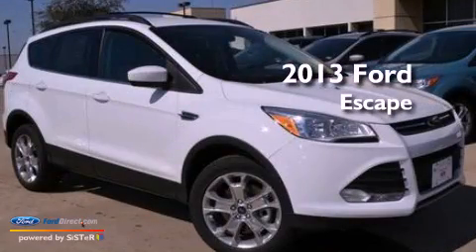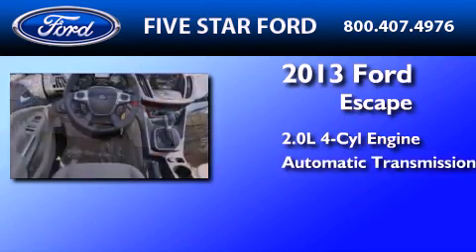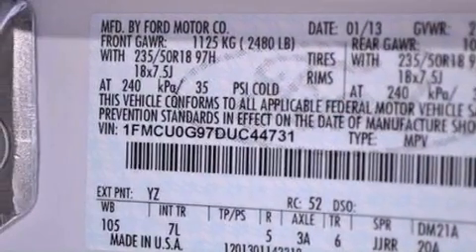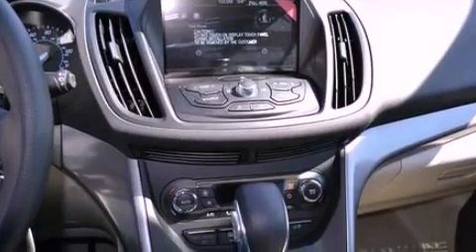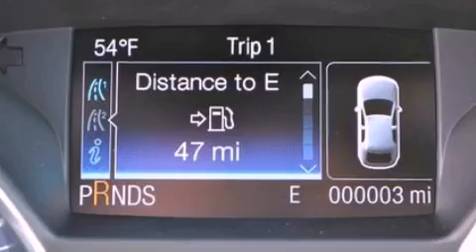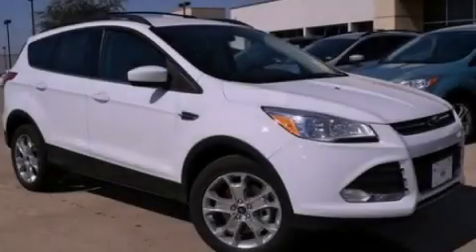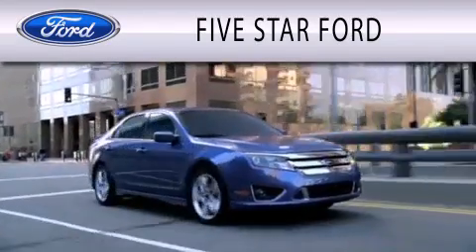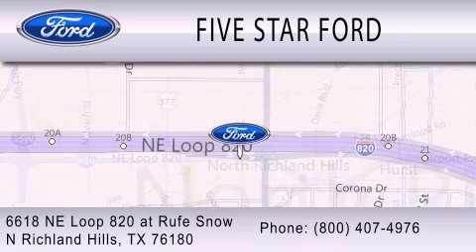2013 FORD ESCAPE North Richland Hills TX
Year : 2013
 Make : FORD
 Model : ESCAPE
 Engine : 2.0L I4 16V GDI DOHC TURBO
 Trans . : 6-SPEED AUTOMATIC
 Exterior : OXFORD WHITE
 Miles : 4

 Stock : DUC44731